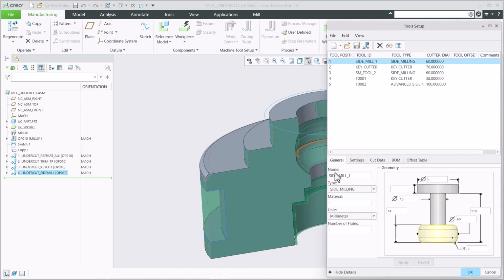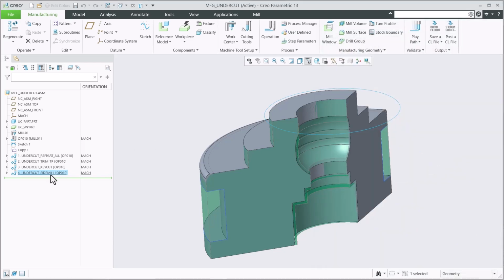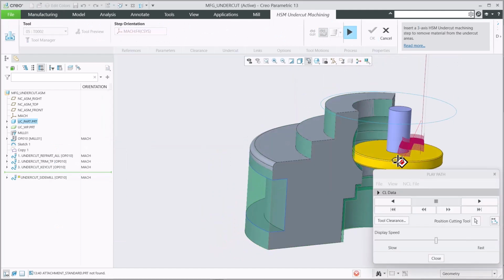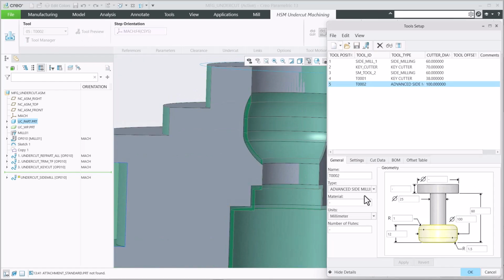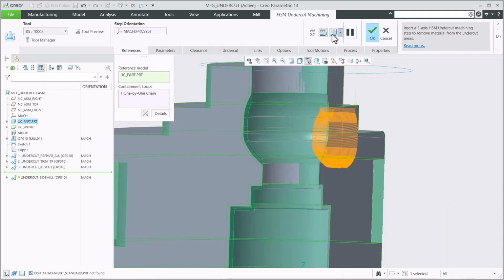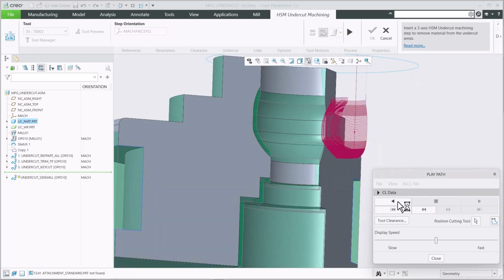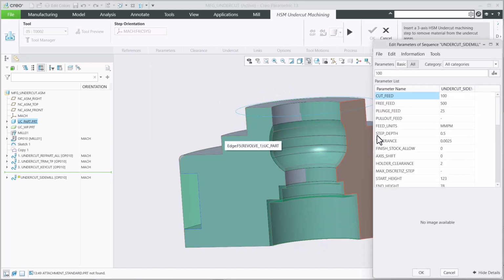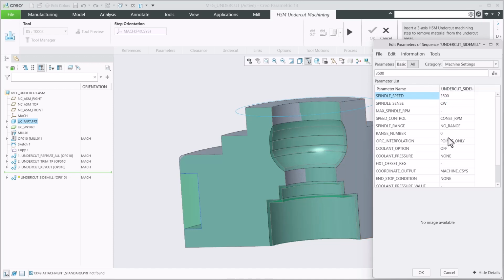Advanced Tool Support for Undercut Machining | Creo 13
The Creo 13 update enhances the HSM Undercut Machining step by adding support for an Advanced Side Milling tool with the ability to define separate radii for the upper and lower corners, improving handling of undercut areas not visible from the spindle position.
Creo 13 also introduces support for the CIRC_INTERPOLATION parameter to control tool motion output along arcs or circles in the CL file. These enhancements aim to boost machining efficiency and align user experience with Creo NC workflows.

This functionality is available in Creo+ as of December 2025 (as Creo 13.1), and will become available for on-premises Creo 13 around May / June 2026.